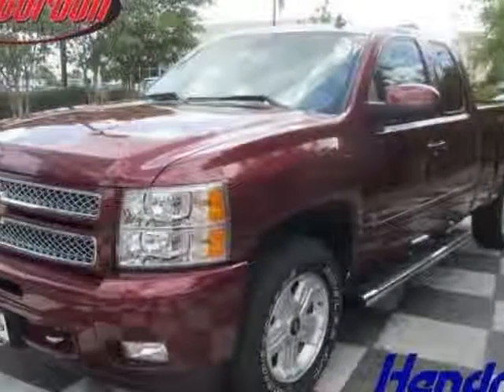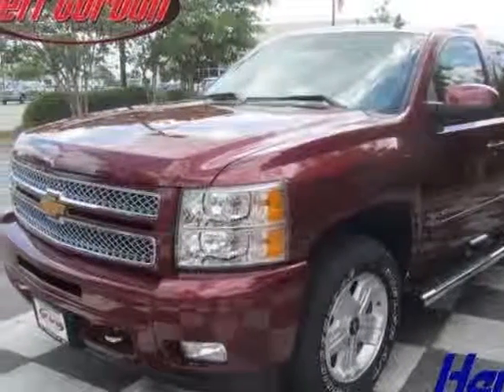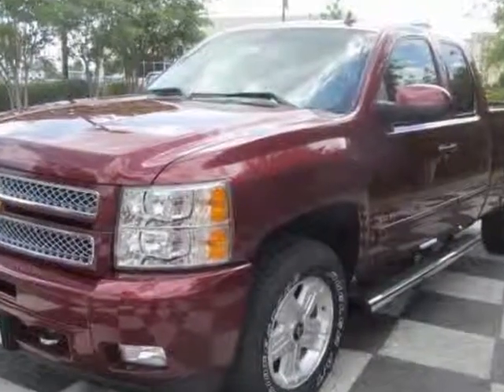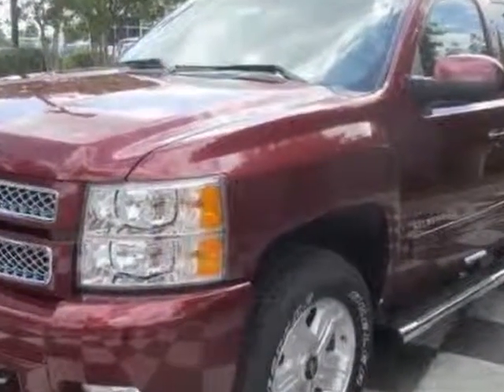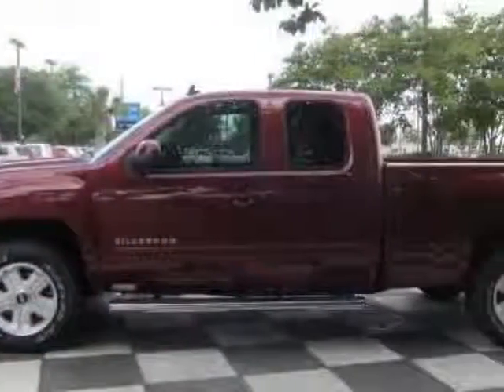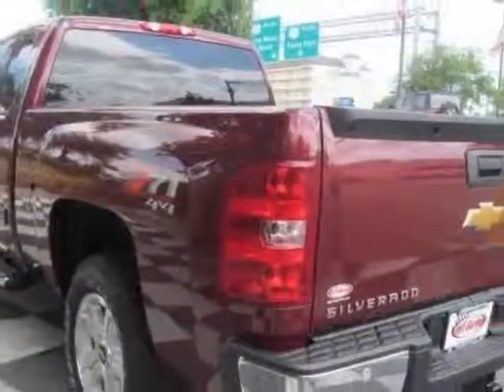2013 Chevrolet Silverado 1500 4WD Ext Cab 143.5" LT Truck - Wilmington, NC